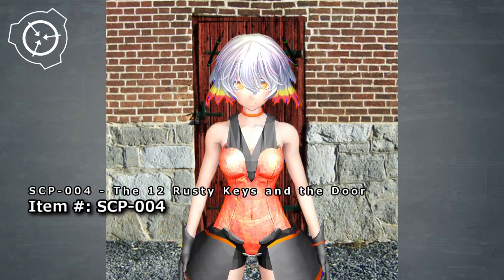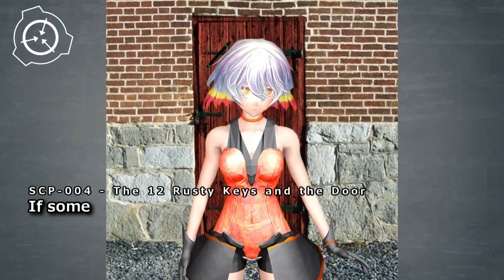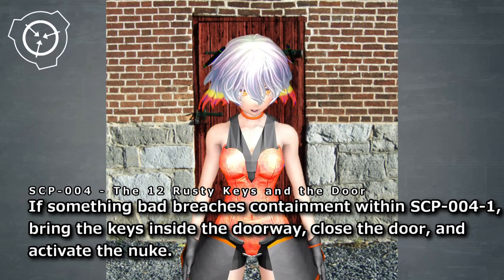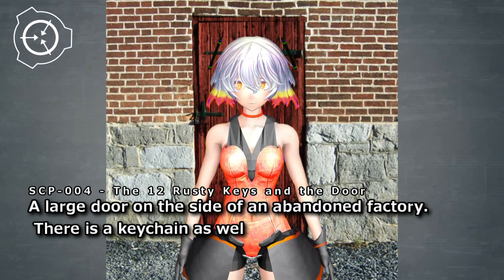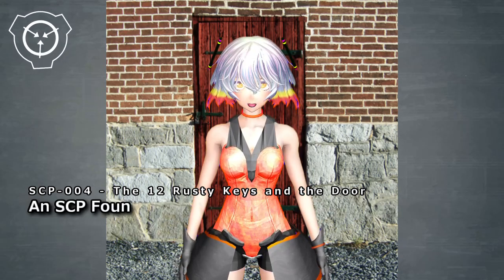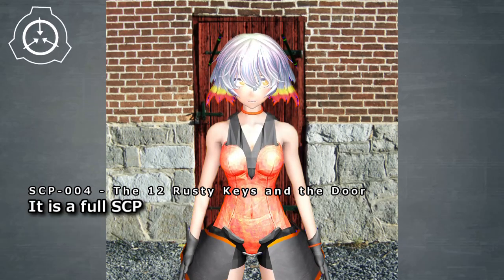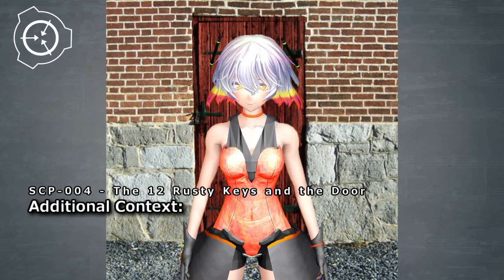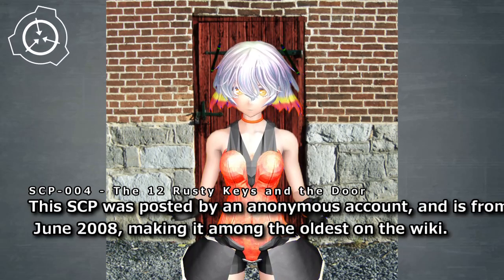SCP-004 - The 12 Rusty Keys and the Door (SCP Explained)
Rev.0 by Dexanote

Rev.0 by Anonymous user